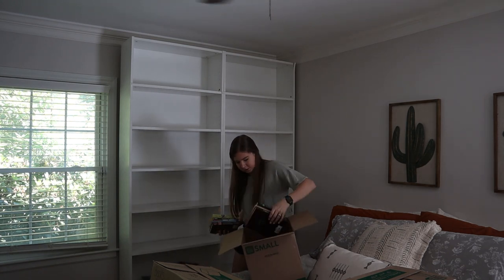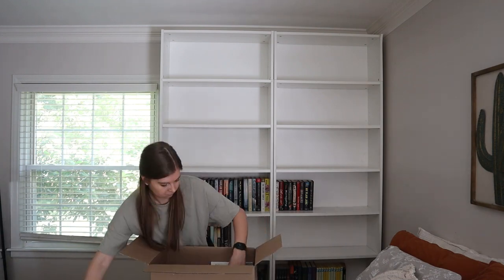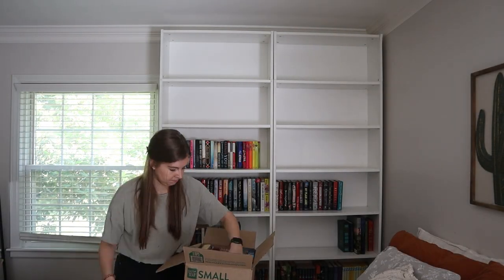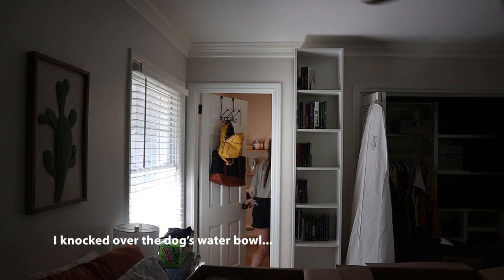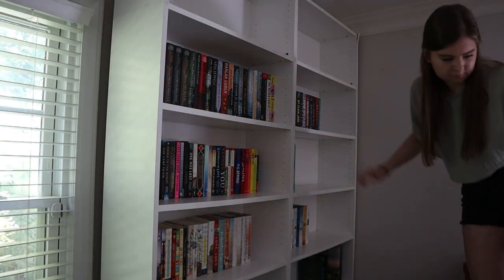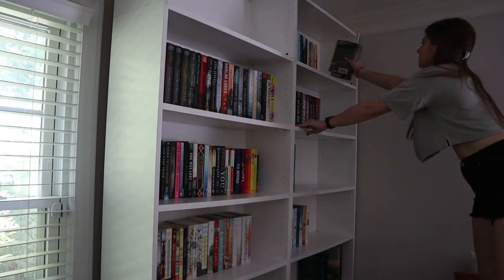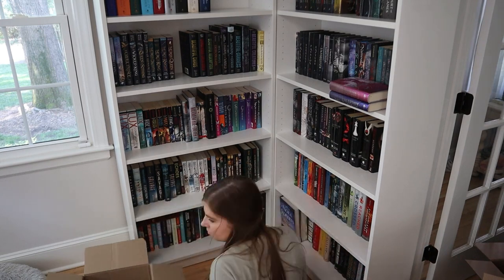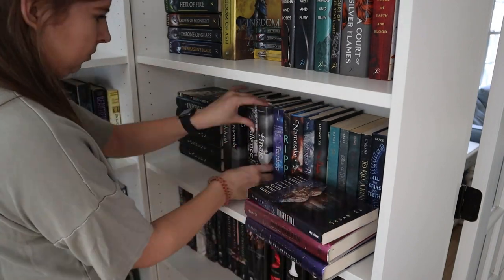Organizing My New Bookshelves | 750+ Books | Bookshelf Organization Vlog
We've moved! I got new shelves, spent way too long building them, and then had to organize all 750+ books. Took forever, but so worth it!

Hi, I'm Sam! I create bookish content with a mix of cozy reading vlogs, my monthly tbr game, and my journey to slow living and an intentional life.

I will read almost anything, but my current passions are new adult and adult fantasy romance. My favorite books at the moment are Outlander, A Court of Thorns and Roses, and House of Earth and Blood.